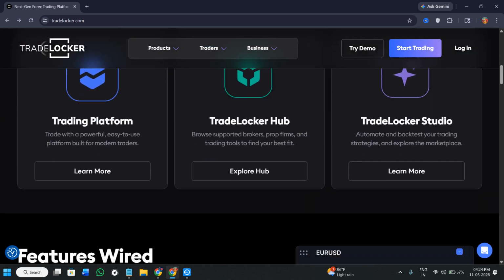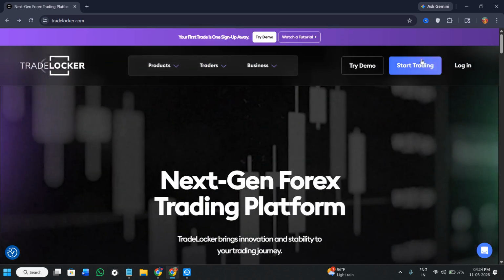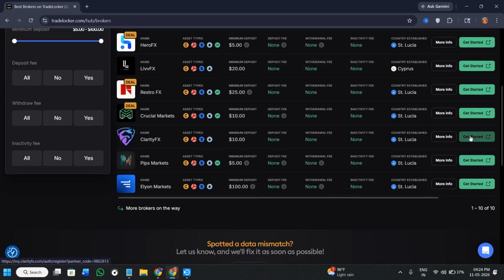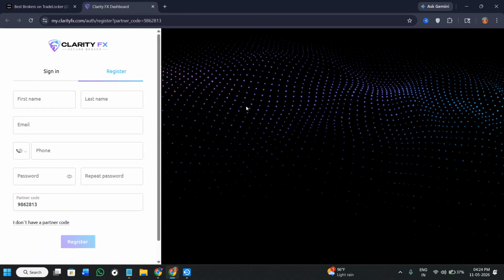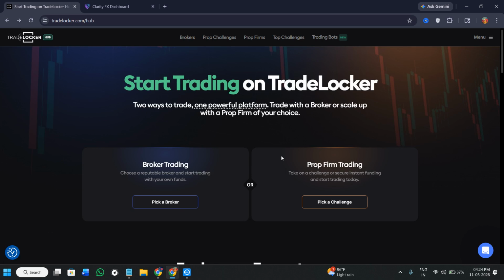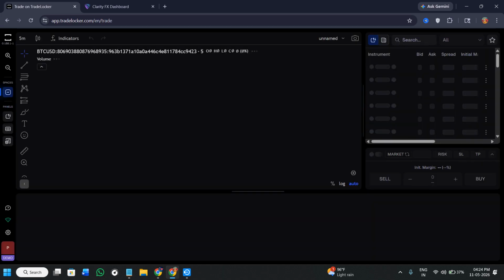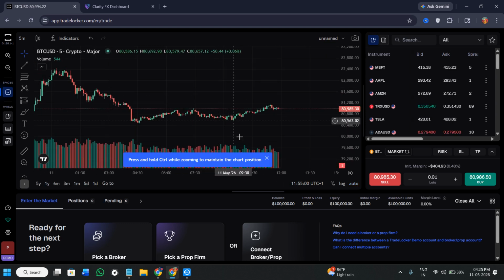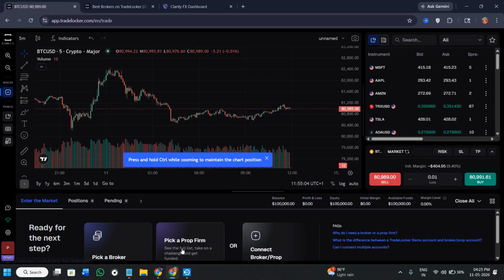How To Make A TradeLocker Account [2026]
Welcome to Token Tutorials! In this video, I will show you How To Make A TradeLocker Account [2026].